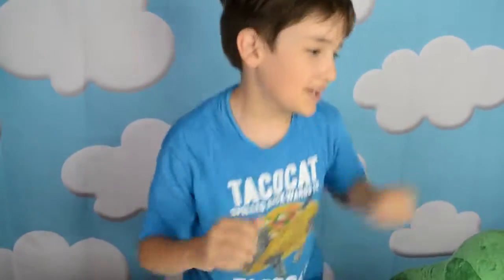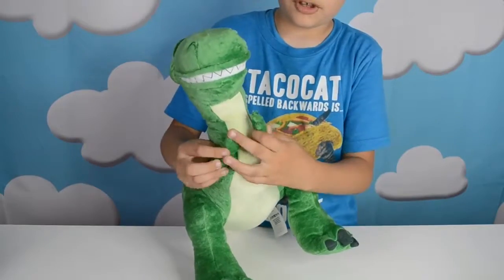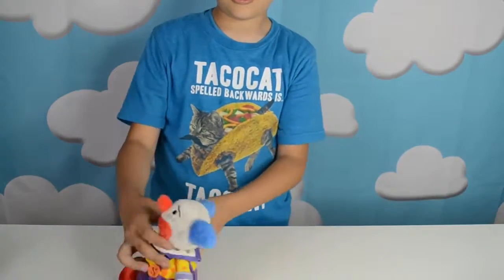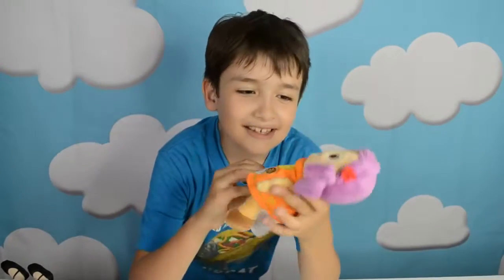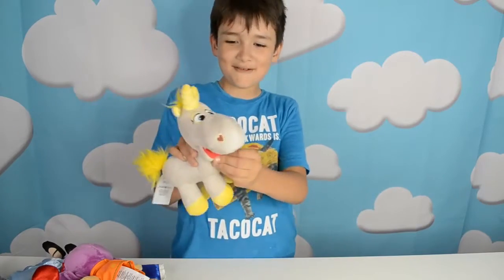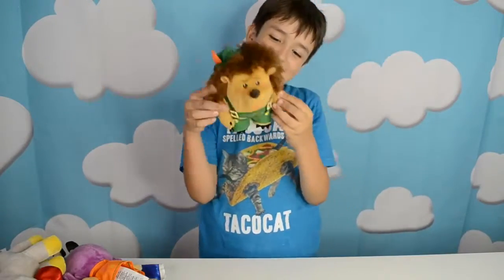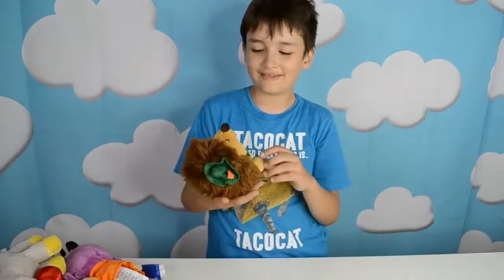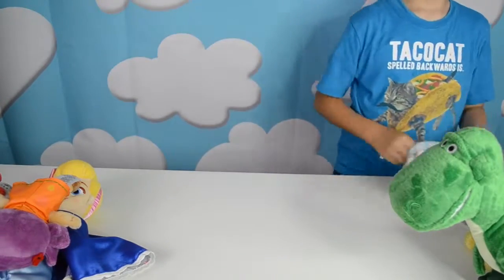TOY STORY 4 PLUSH